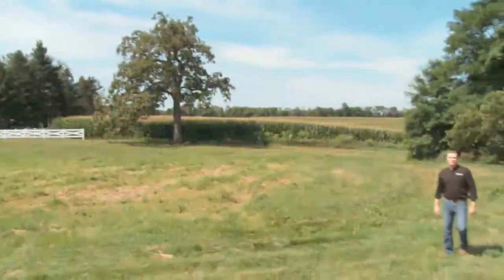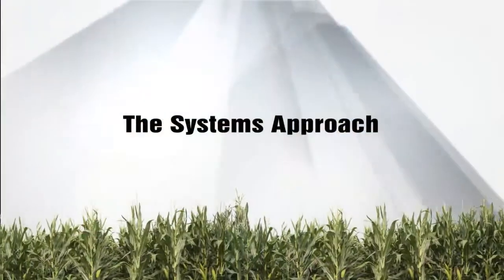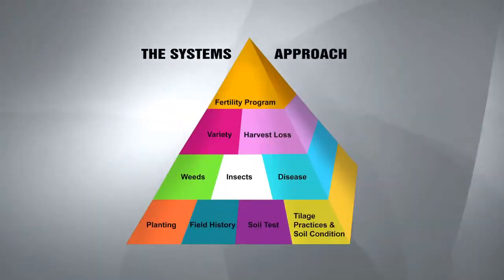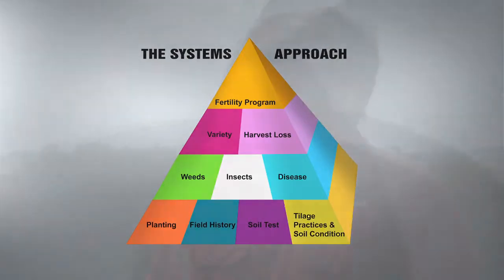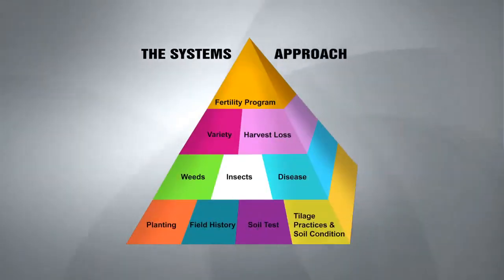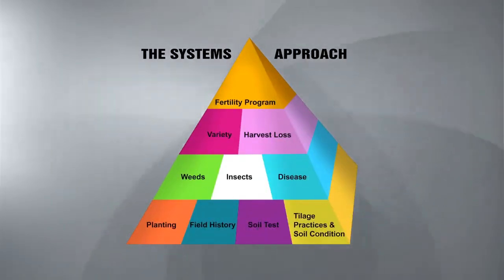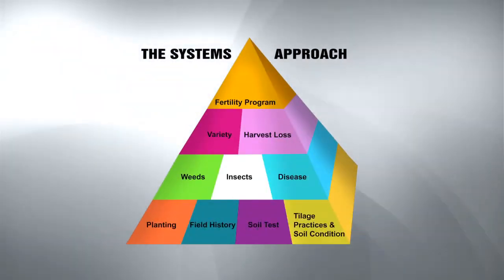Corn College TV: Season2 - Ep1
Agronomists recap the "Systems Approach" to farming, show growers how to accept the variability in their fields, give the cardinal rules of cultivators and define good tillage.